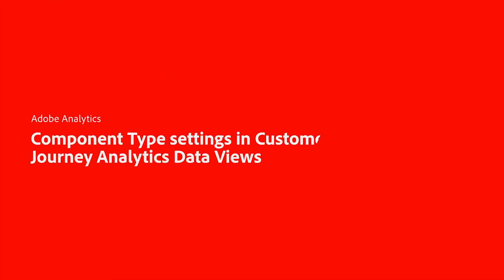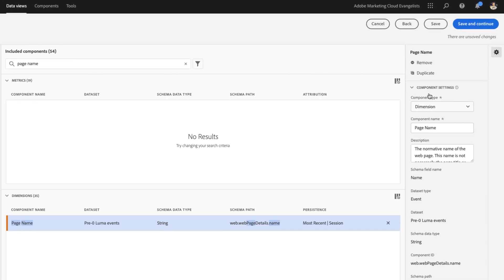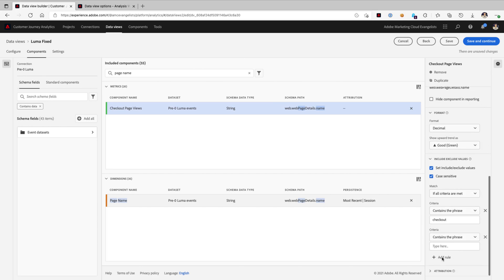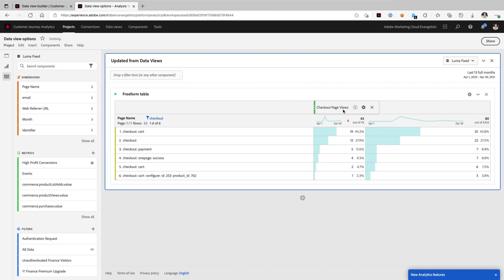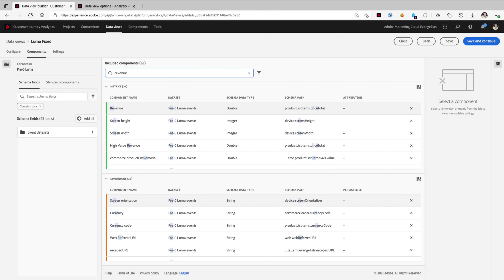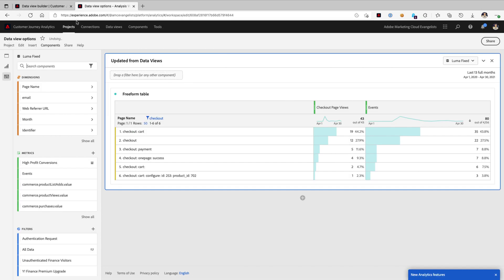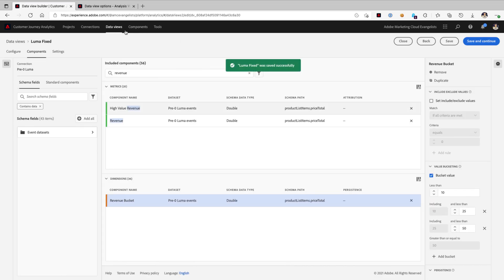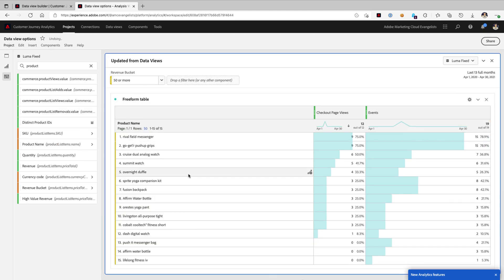Component Type Switching in CJA Data Views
Learn about your options when changing dimensions to metrics or metrics to dimensions when setting up your data views in Customer Journey Analytics